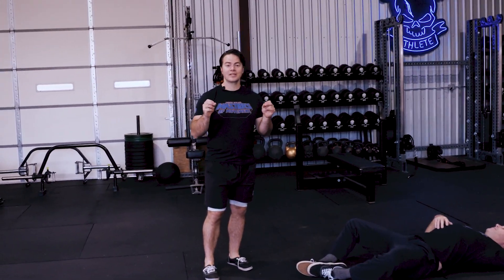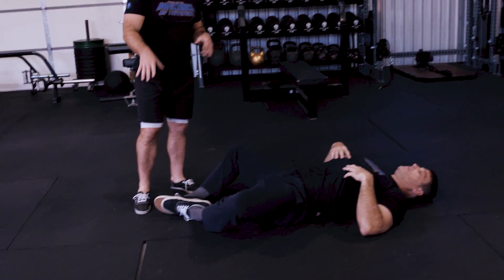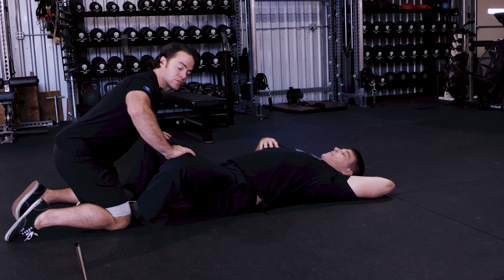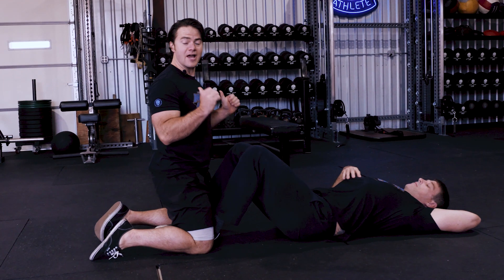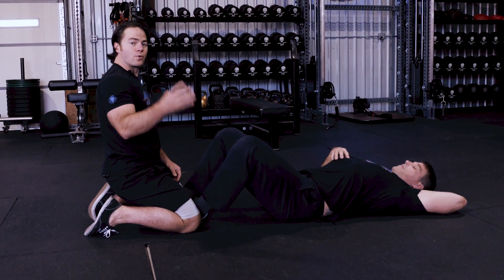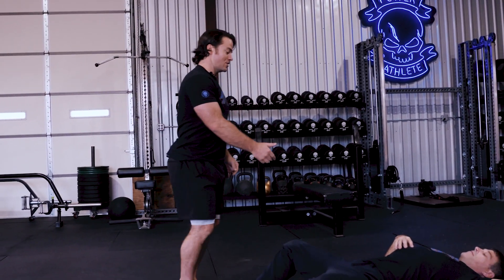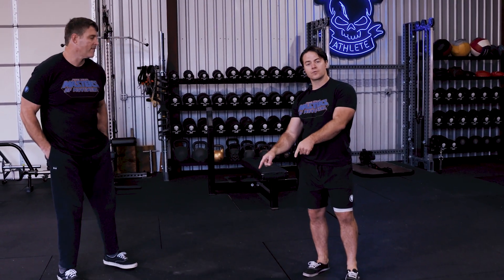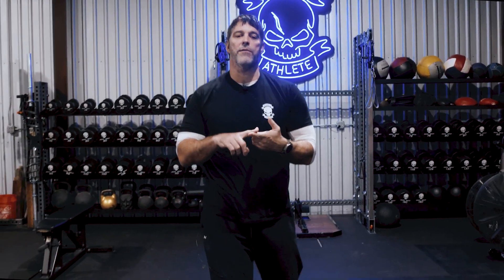Power Athlete Masters of Movement: Butterfly Resistance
Hey buddy!! Get 2 for 1 with the manual butterfly resistance buddy system. It’s an unparalleled adductor workout for The Athlete and a killer chest workout for The Captain.
Remember, the more you maintain unbroken eye contact throughout the movement, the more butterflies get their wings.